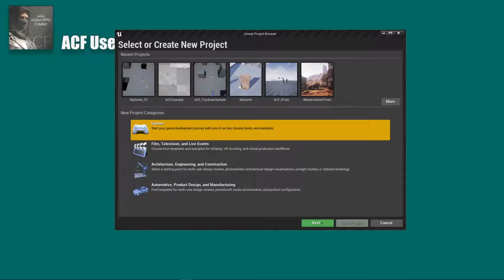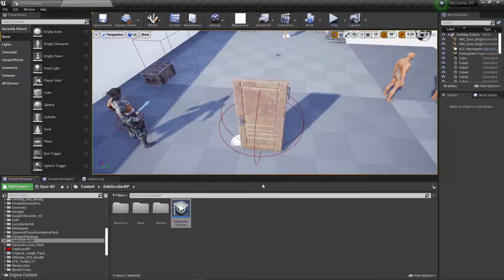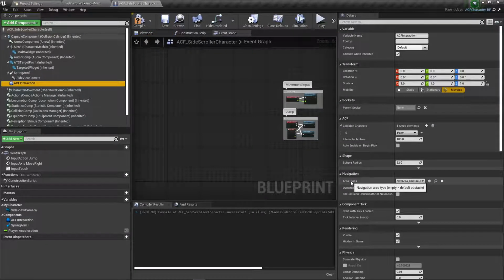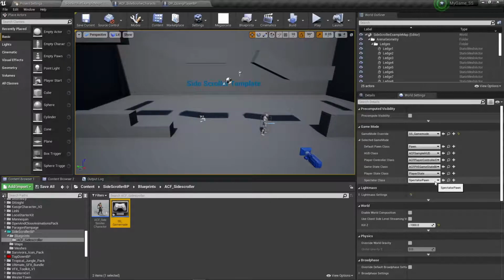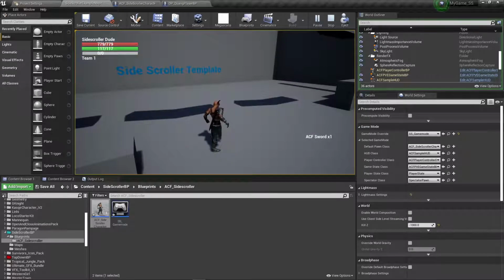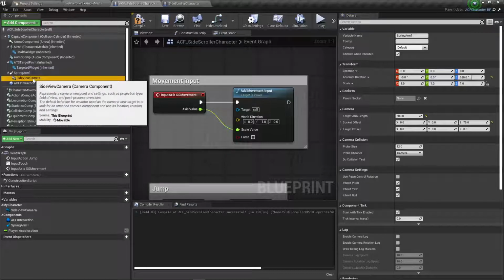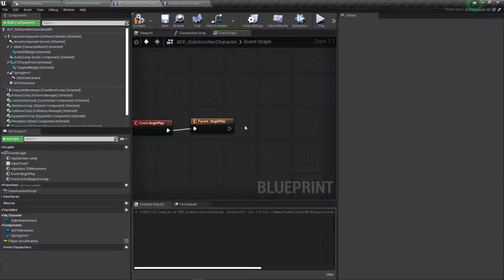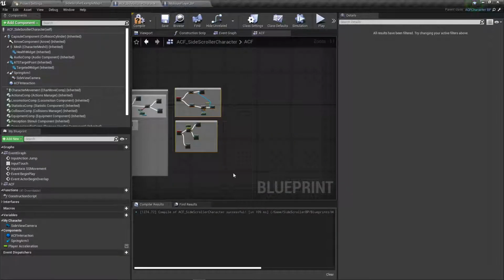ACF Guide 10: Sidescroller character setup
Here we do a ACF Sidescroller character